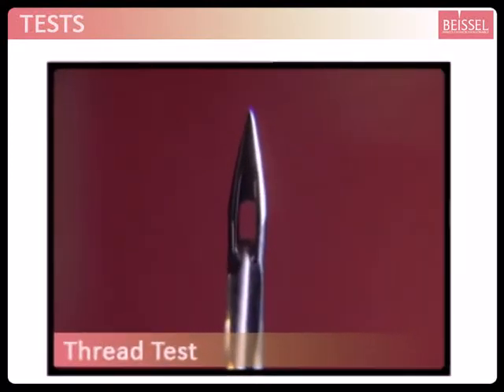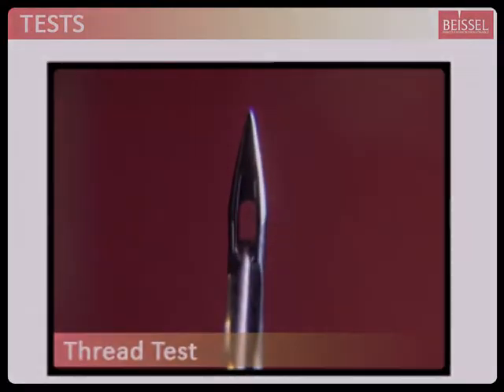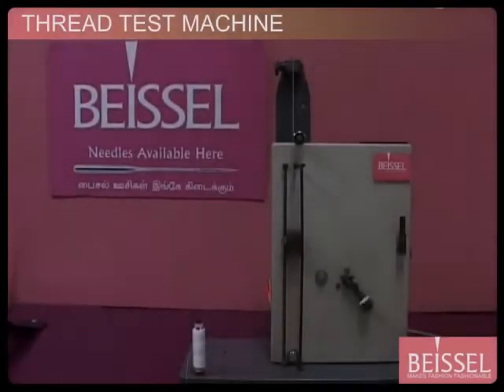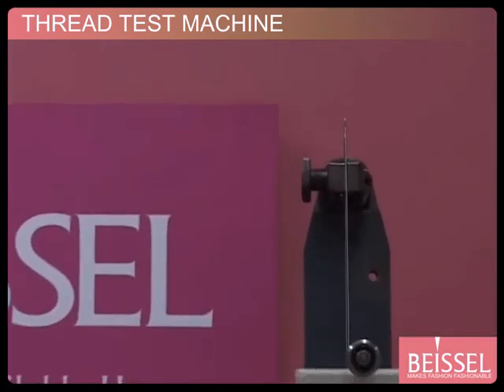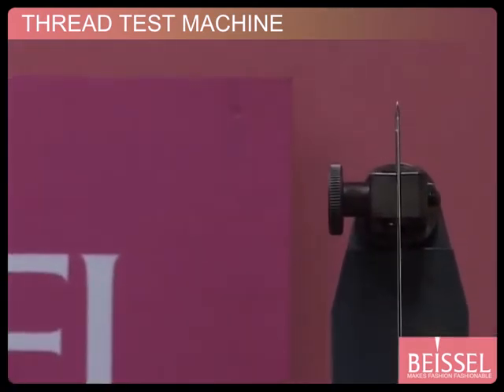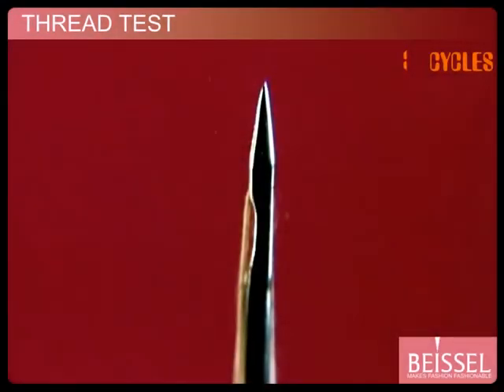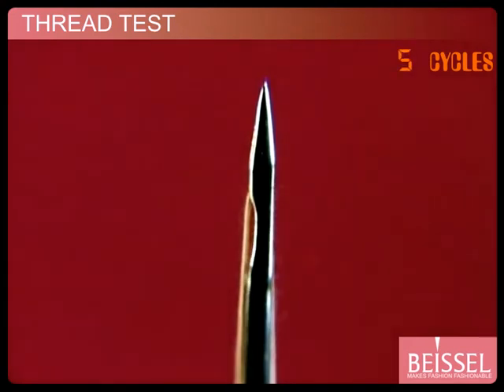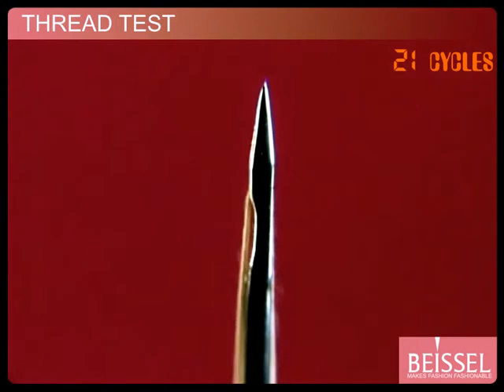Beissel Thread Test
Cotton thread (though polyester is a more commonly used thread and breaks less easily) is used and tested rigorously under conditions far more severe than real life conditions. If the cotton thread does not break, the needle passes the quality test.